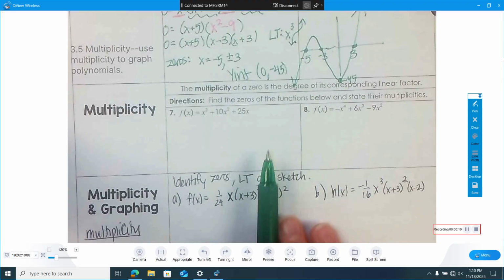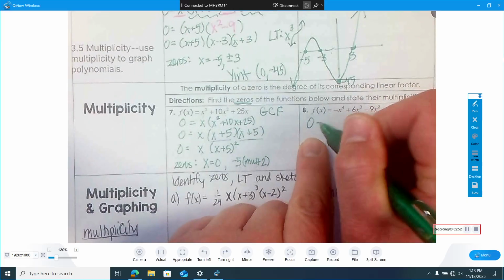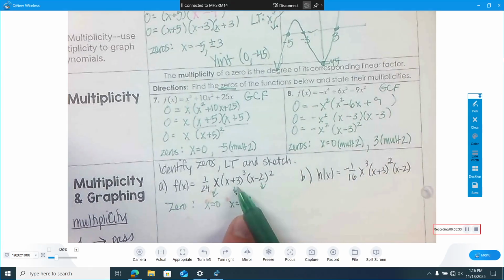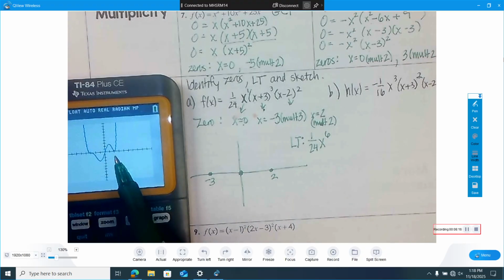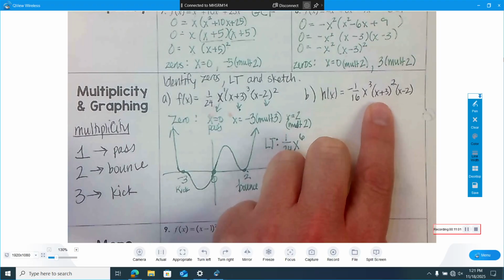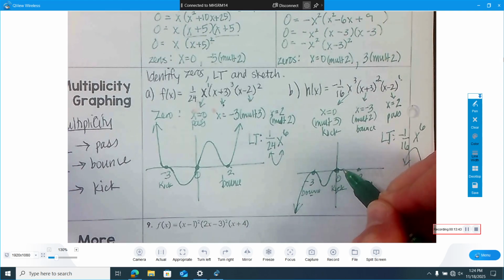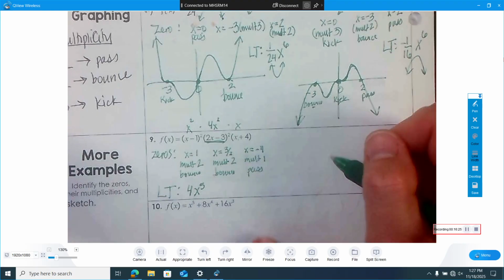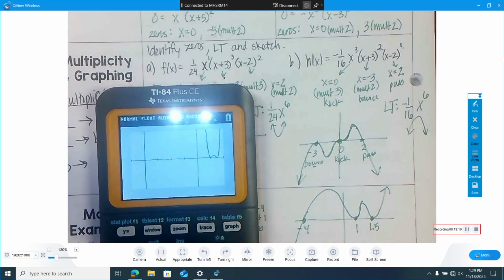3.5 Multiplicity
3.5 Multiplicity